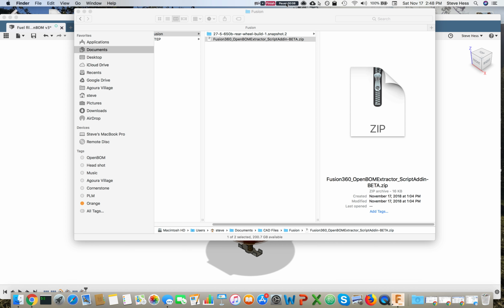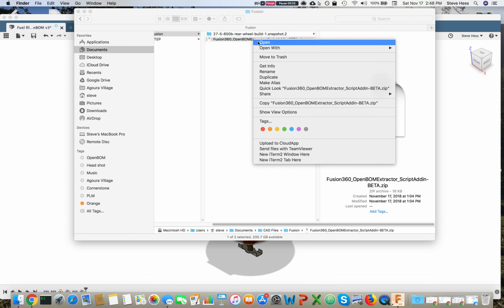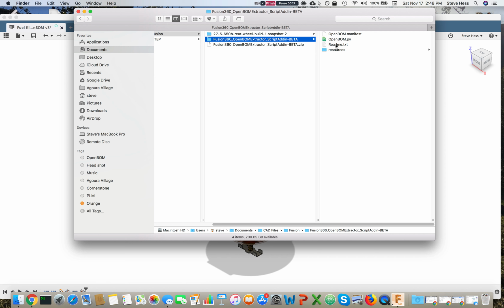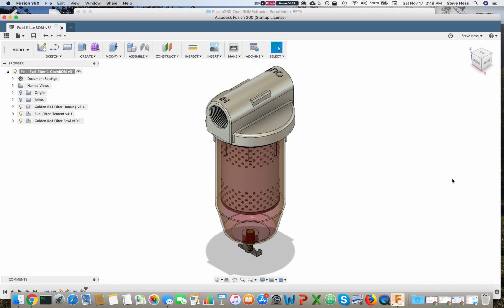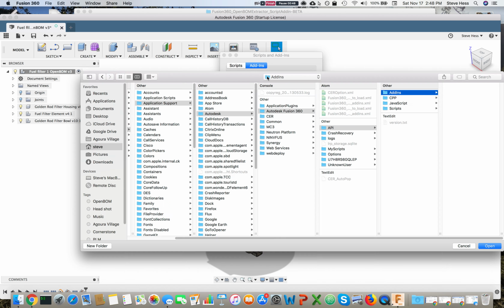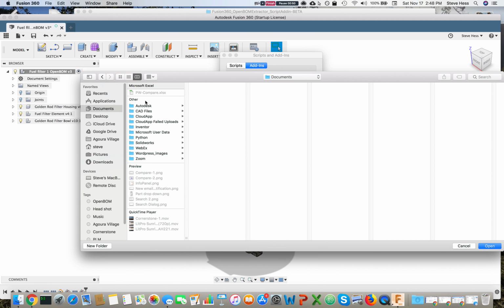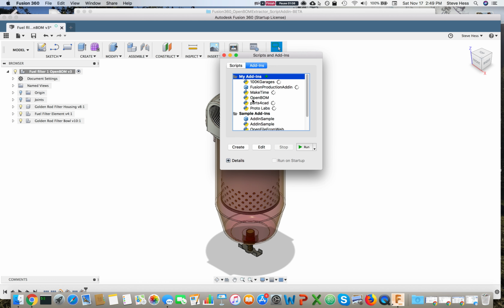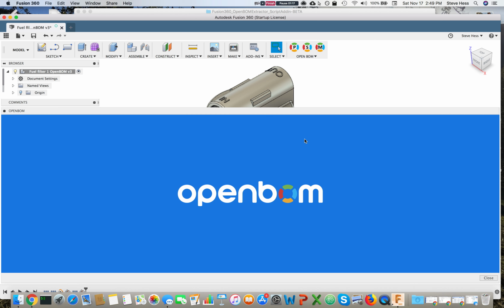OpenBOM - installing Autodesk Fusion 360 new BETA plug-in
This video shows how to install  Autodesk Fusion 360 new BETA plug-in from zip file received from OpenBOM support